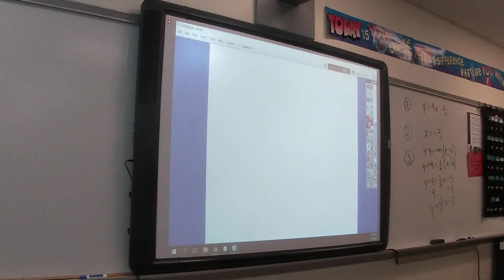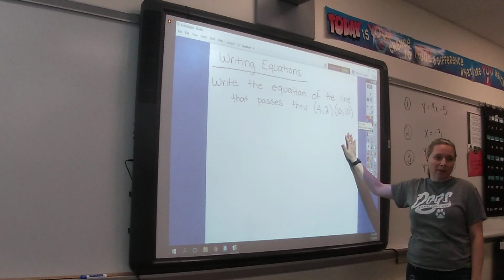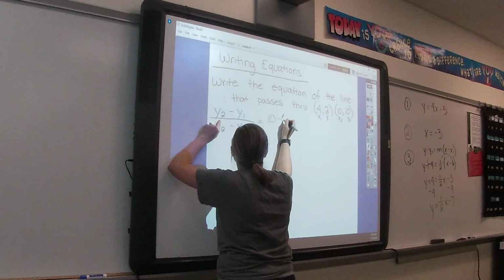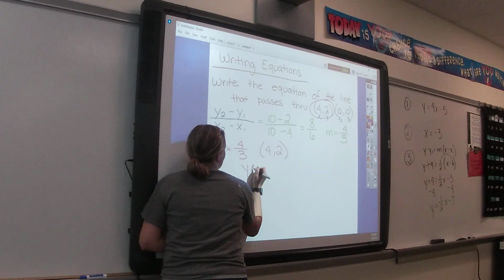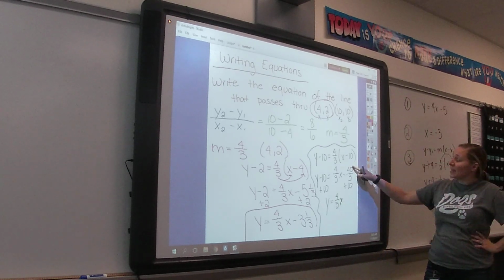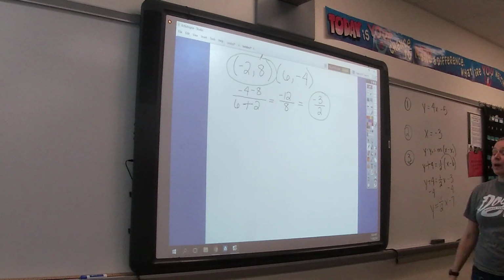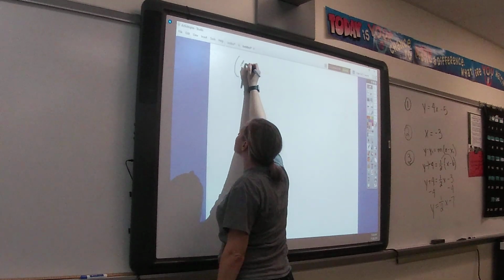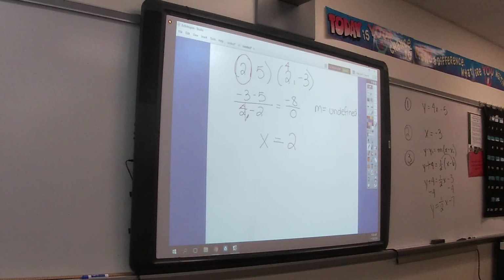Write Equations from 2 points notes